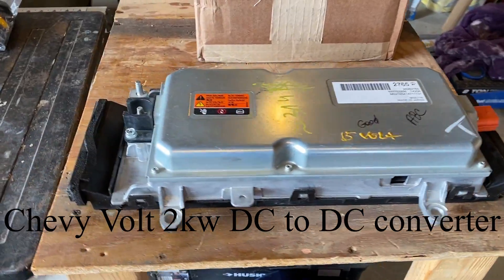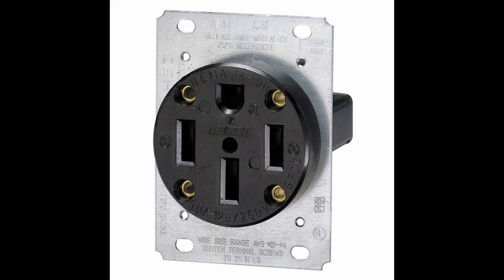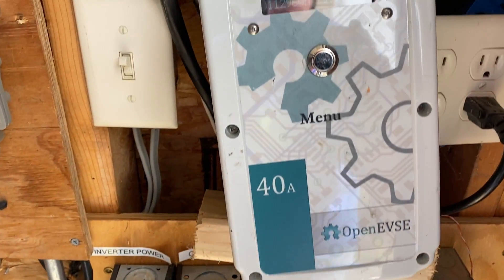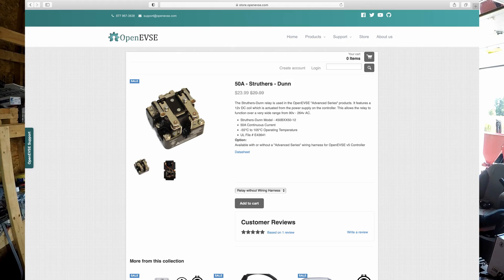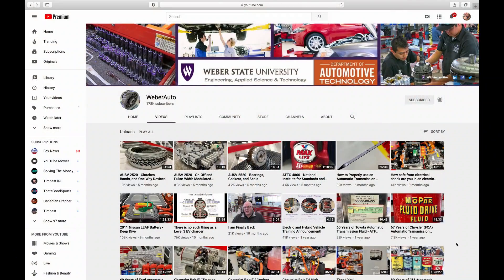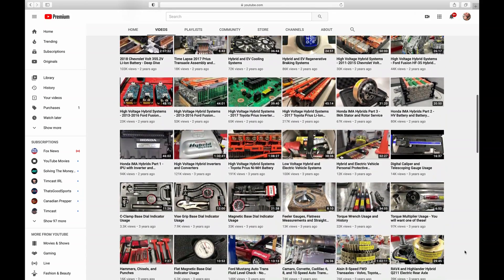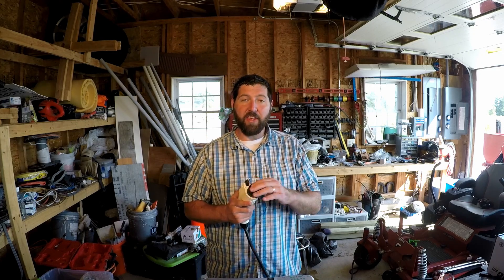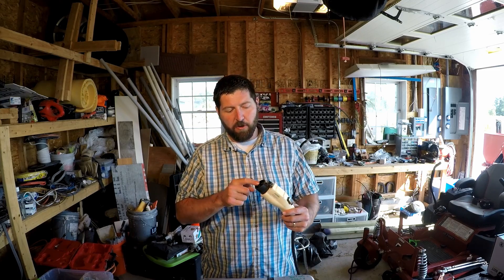How EV Charging Works. Everything you need to know about your Plug-in vehicle.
In this video I teach you everything you need to know about charging your plug in vehicle. Whether its an EV or PHEV, I help to clarify how charging your car works. I talk about my Toyota Rav4 Prime, Toyota Rav4 EV, and discuss Tesla charging.

I am creating the videos in this playlist to help new EV and PHEV owners. I want to share my knowledge with you so you know what to expect. I hope you enjoy the playlist! Please dont forget to hit that thumbs up button.  👍 😊

If you want to buy the EVSE that I recommend you can check out